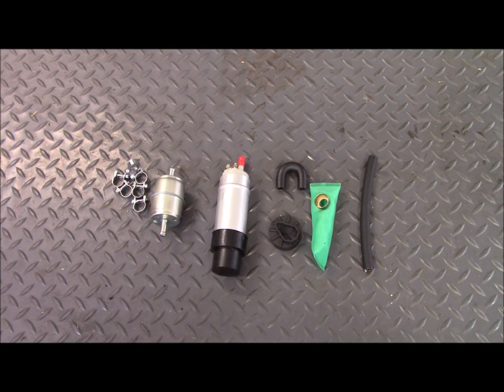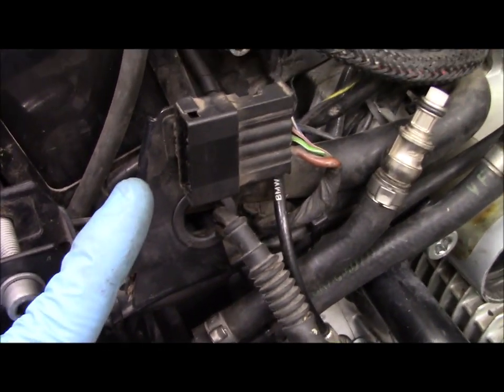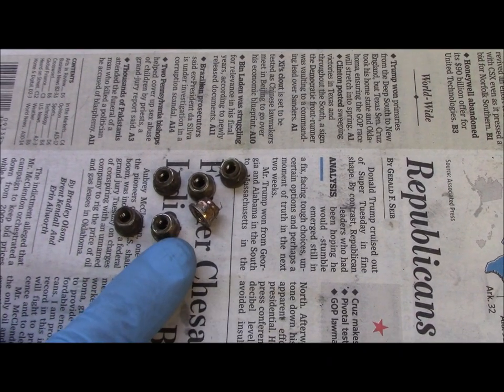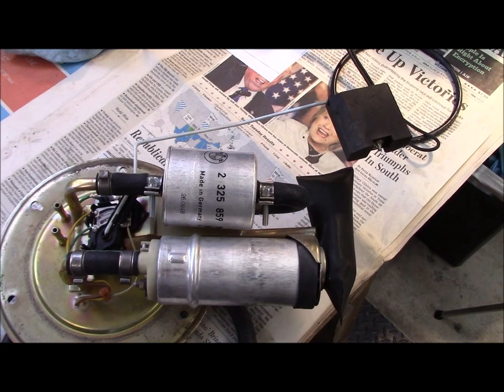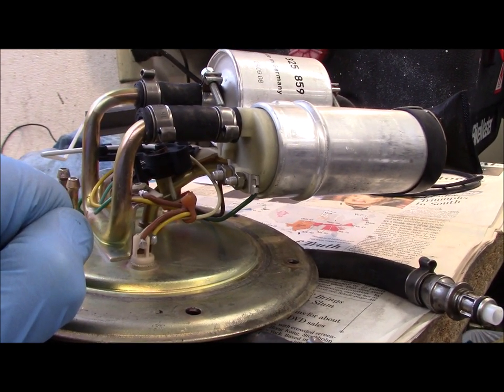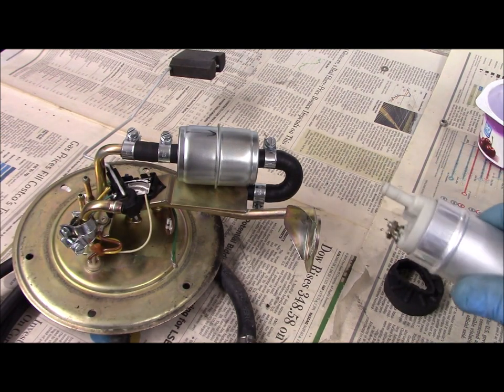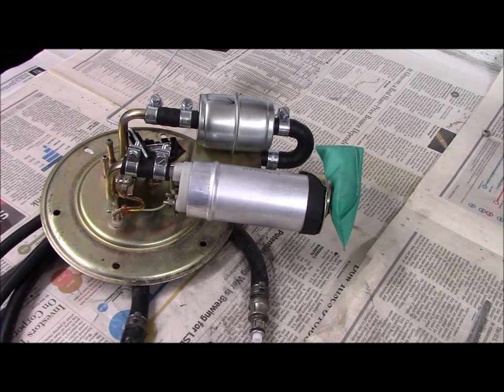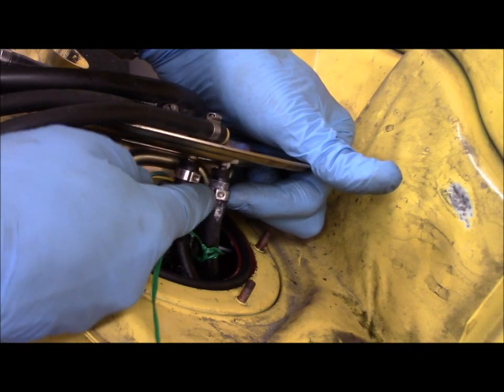2004 R1150GS Replace Fuel Pump and Filter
Video showing how to replace fuel pump, filter and connecting hoses for an R1150 BMW. This particular bike is a 2004 R1150GS. You will find a detailed written procedure here: